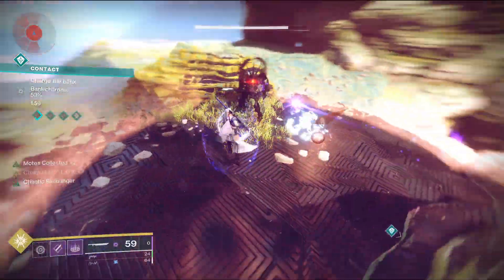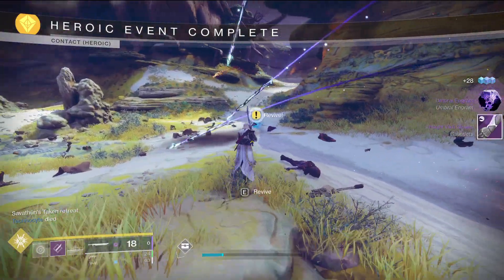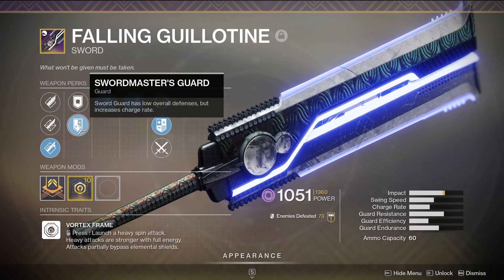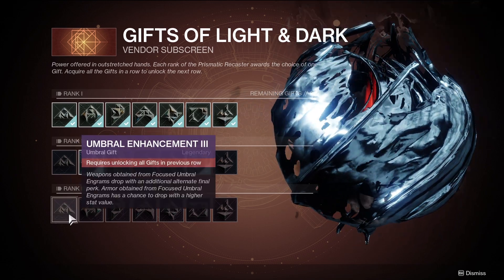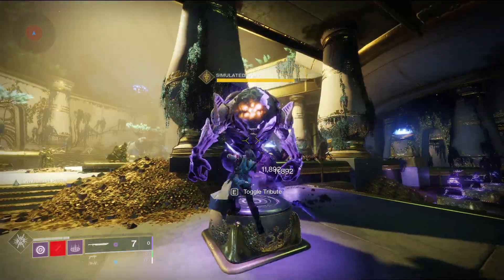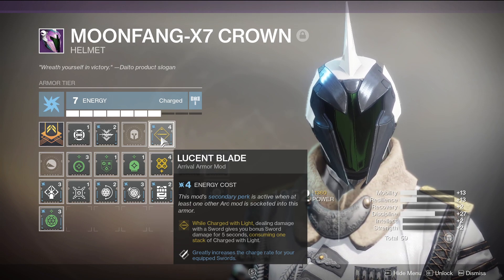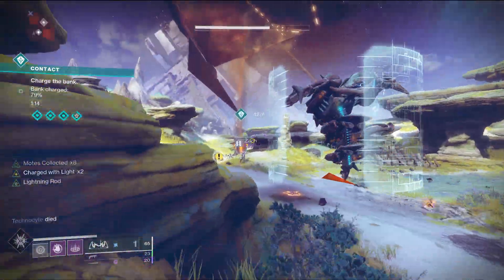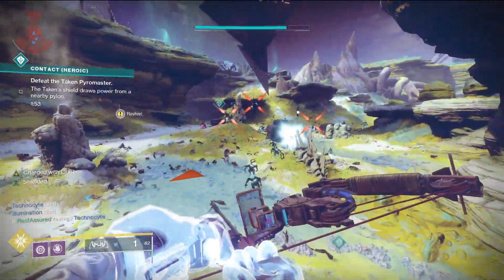Falling Guillotine Is Crazy (New Meta/Review) | Destiny 2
Dark-Drinker is back in the game as a legendary! This sword is going to shake the meta up some which has been needed for a while.